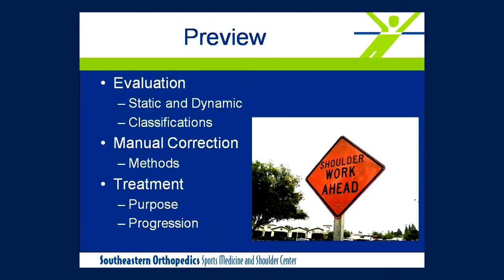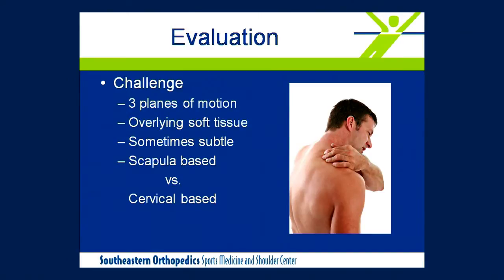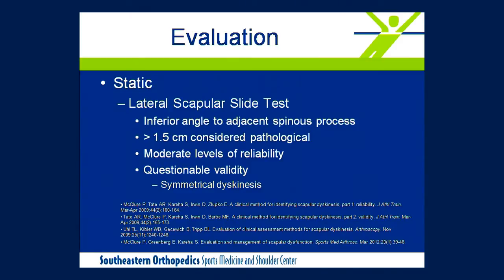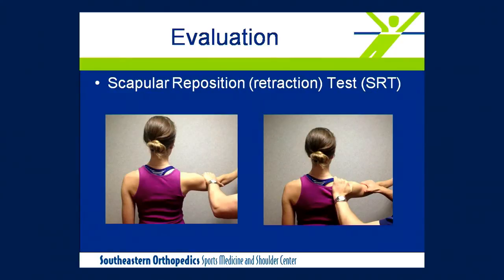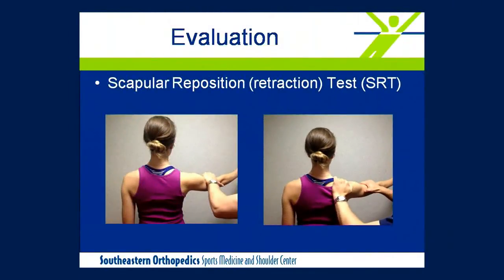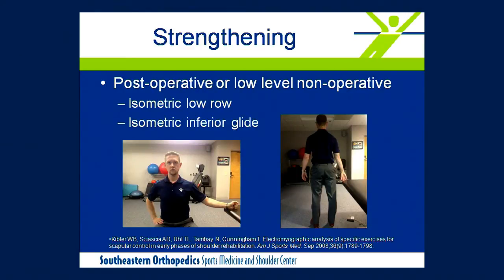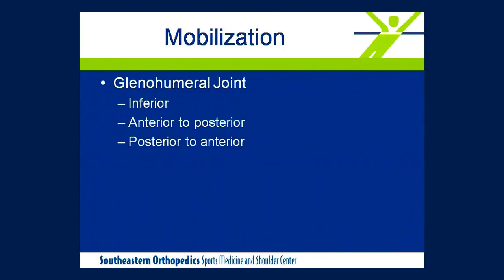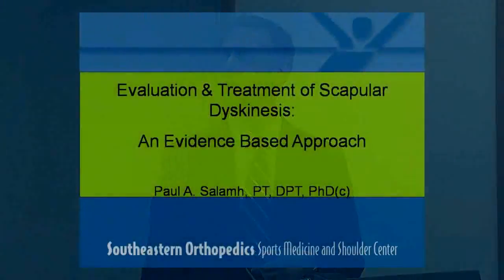5 13 12 Scapular Dyskinesis Salamh